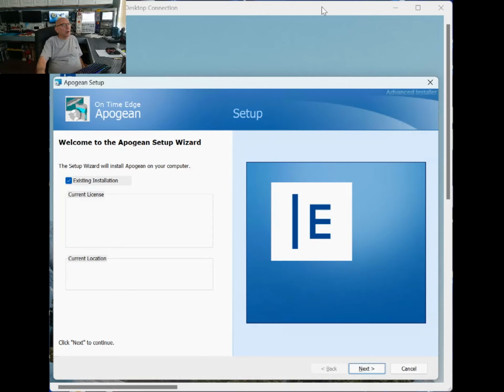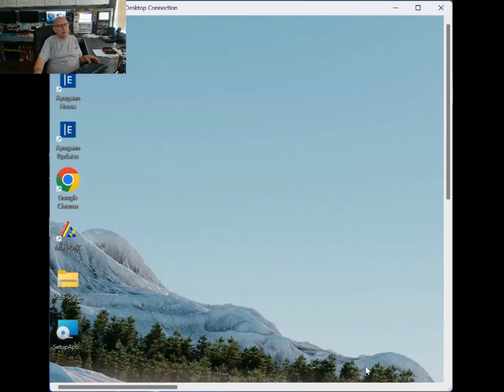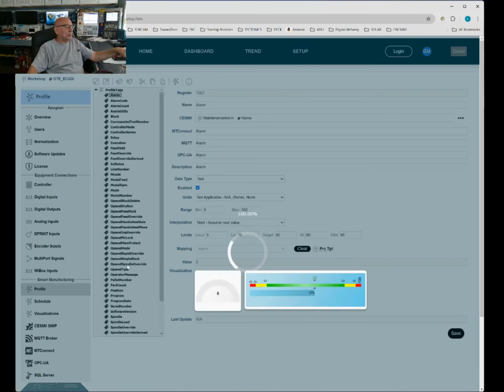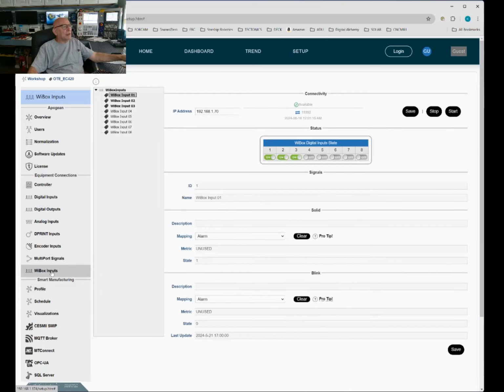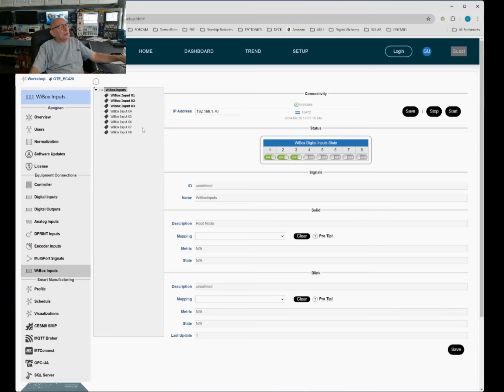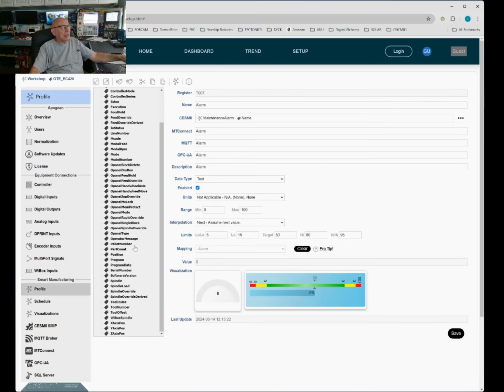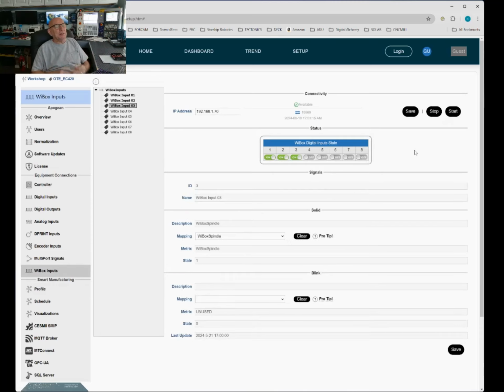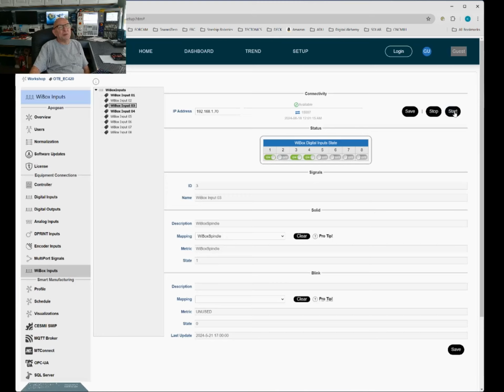How to Use an Existing WiBox to Collect CNC Machine Data for Any Smart Manufacturing System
Use WiBox + Apogean to Collect CNC Machine Data for Smart Manufacturing Systems

Did you know that there’s an innovative, easy-to-use app that makes it fast and simple to get CNC machine data from WiBox into any smart manufacturing system? Manufacturing plants that bought WiBox use it to see CNC machine status information in the Multi-DNC software. Wiring the WiBox to the CNC machine cost them time and money, but it was a good strategy that provided much-needed access to the CNC equipment data. Until recently, it was difficult to use the CNC data from WiBox in smart manufacturing software, which is beyond its original scope.

A few companies have delayed putting in smart manufacturing apps like an OEE system or MES, because they couldn’t get the CNC machine data over to the system. That roadblock made the investment not worth it. Many more companies, however, are already using one or several smart manufacturing applications, but have excluded some of their CNC machine tools. Their reasoning was that it’s been too difficult, time consuming, and expensive to get the CNC machine data over to the smart manufacturing app.

Ultimately, however, the data captured by WiBox from the CNC machine tool is one of the richest data sources companies can use with smart manufacturing applications on the market today.

For example, when a plant can convert the CNC machine data captured by WiBox into nearly any protocol needed by smart manufacturing apps on the market today, the company can use the smart manufacturing apps to improve on-time delivery, enable more product sales, or boost profitability as they:

► Increase capacity or production volume
► Reduce manufacturing overtime
► In-source product from contract manufacturing
► Reduce lot sizes to reduce finished goods inventory
► Optimize preventive maintenance to reduce unplanned downtime while eliminating over-maintenance
► Much more…

Apogean™ by On Time Edge is innovative, lightweight software to use your CNC machine data captured by WiBox for smart manufacturing systems. Apogean is a low-cost, easy-to-implement method to use the same data points with any smart manufacturing system you have now, or any your company might want to try in the future.

Apogean lets you use the same CNC machine data points captured by WiBox to provide CNC machine status to any system that speaks industry-standard protocols like MTConnect, OPC UA, MQTT, or GraphQL. As a result, you can use the smart manufacturing applications to perform machine monitoring, track and trace, scheduling, workforce management, and advanced AI.

The Apogean software runs on any Windows PC (we recommend an inexpensive edge PC, about $100 USD), that can hang or sit in the CNC machine control cabinet. You can also use the edge PC as a Web UI for future smart manufacturing systems, or to collect additional CNC machine data beyond the eight digital inputs on WiBox.

Here’s how:

Step 1: Purchase an edge PC for each CNC machine you want to connect. (We tested the GMKtec Mini PC Windows 11 and the Mini PC GoLite 11).

Step 4: Connect your edge PC to WiBox using the plant ethernet network

Step 5: Use Apogean’s web interface to connect WiBox and to configure MTConnect, OPC UA, MQTT, and/or GraphQL data communication.

Step 6: Decide which smart manufacturing system(s) you want to try your data with.